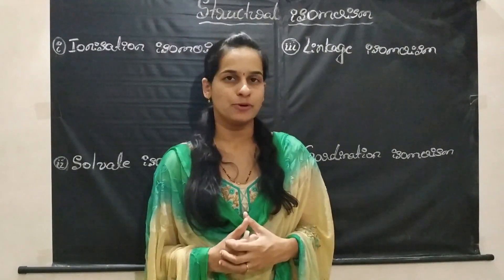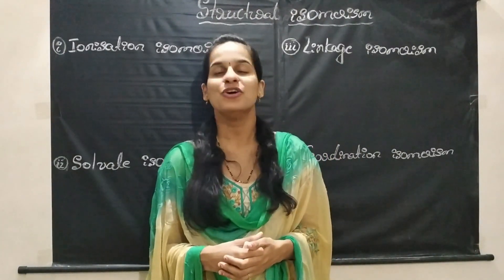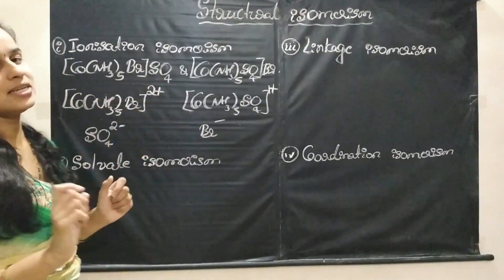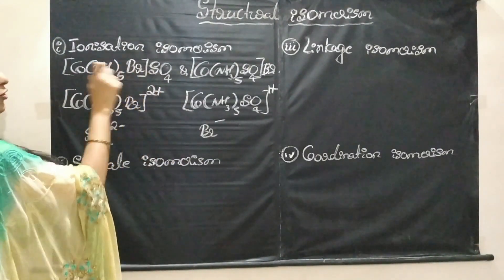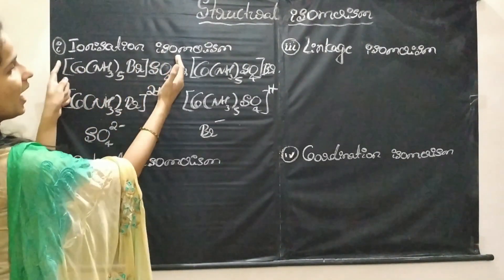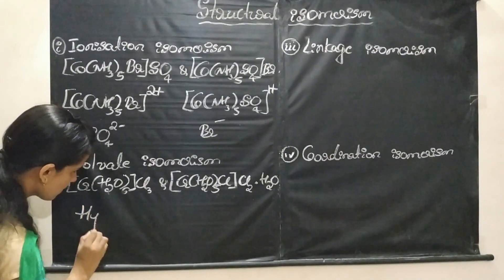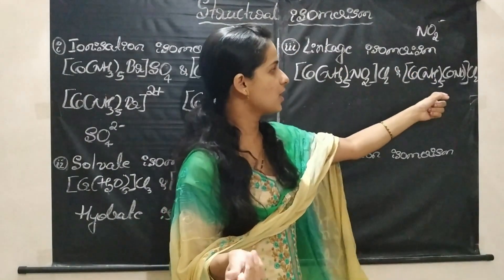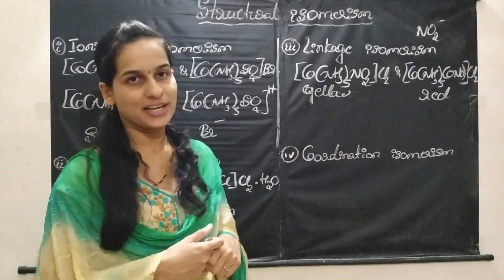STRUCTURAL ISOMERISM||COORDINATION COMPOUNDS|CLASS-12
In this video I have explained the structural isomerism in coordination compounds. Here, ionisation isomerism, solvate isomerism, linkage isomerism and coordination isomerism are explained with examples. This video is helpful for Class 12 students.